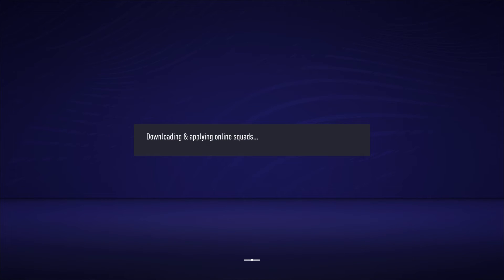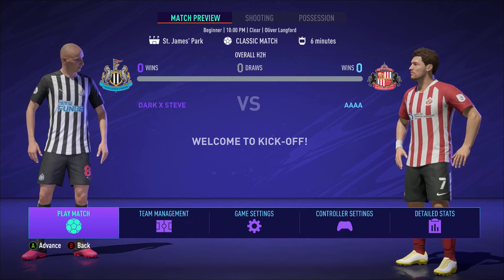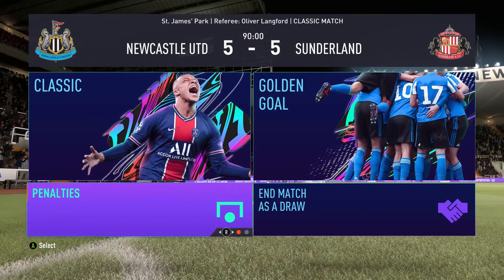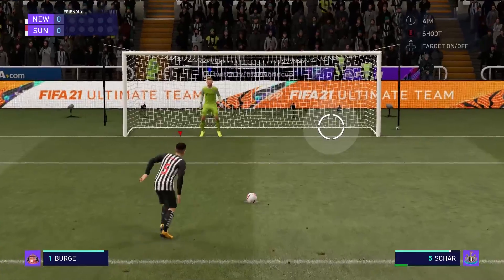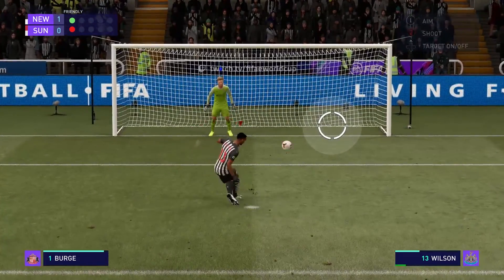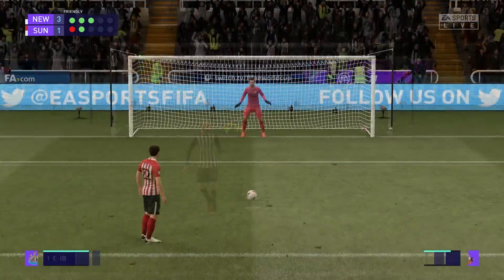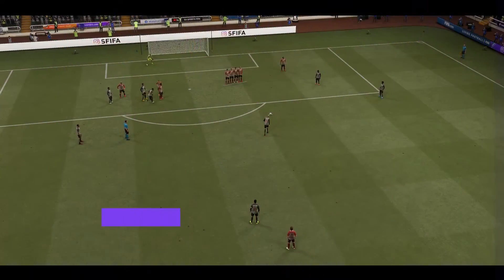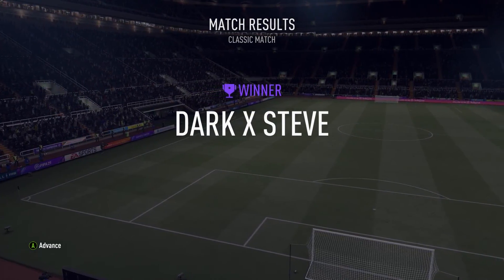Fifa 21 - Natural Talent - Achievement/Trophy Guide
This video will show you how to obtain the Natural Talent achievement on Fifa 21.